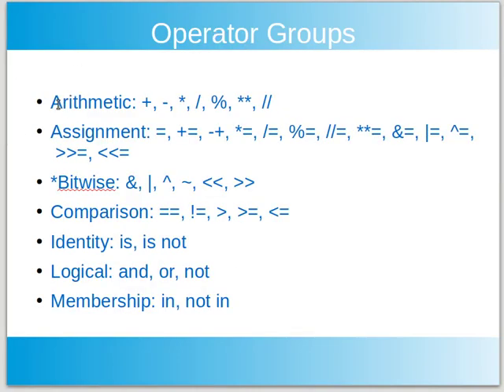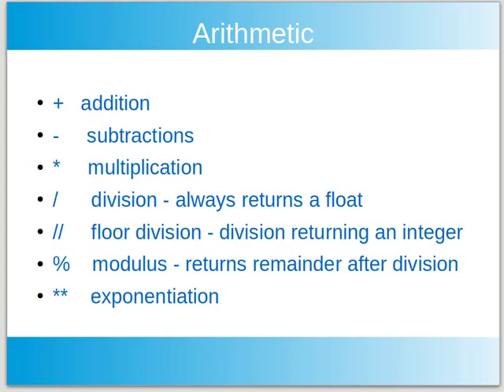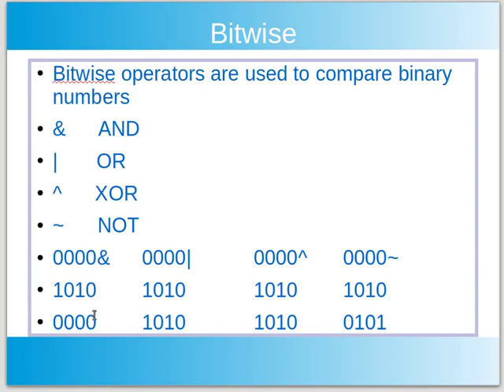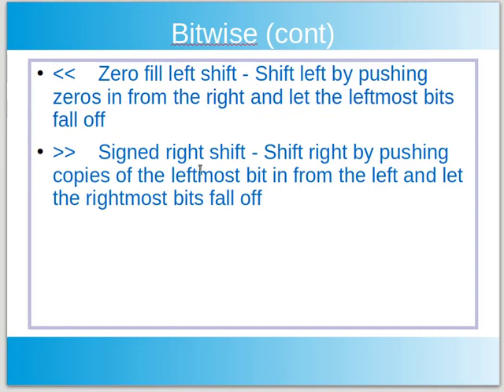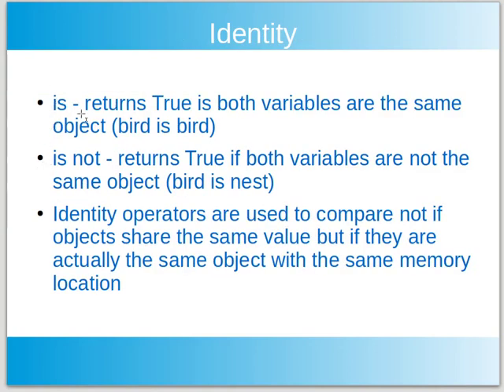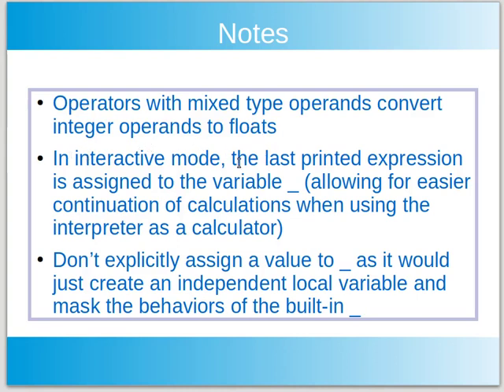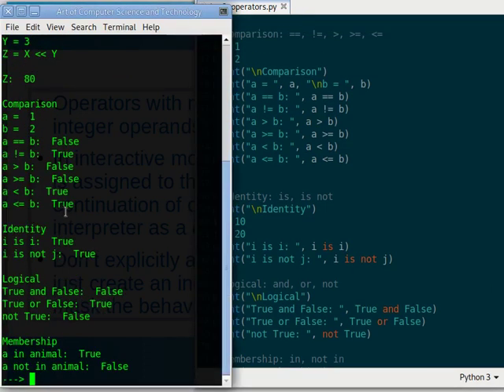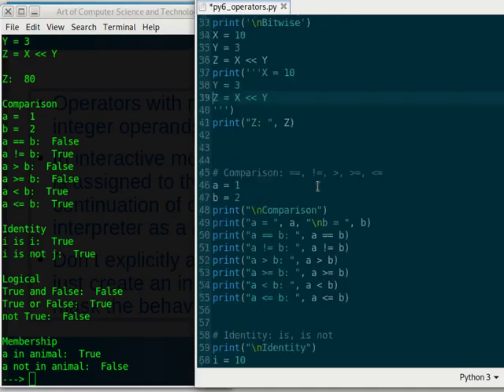Python Lesson 6: Operators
Course: Art of Computer Science & Technology;
Unit: Python;
Lesson 6: Operators